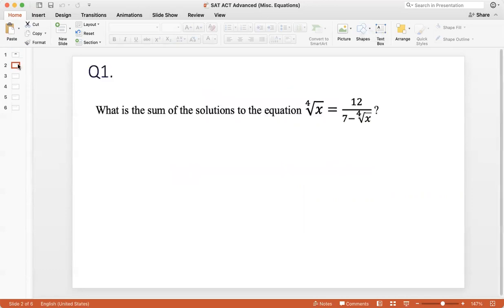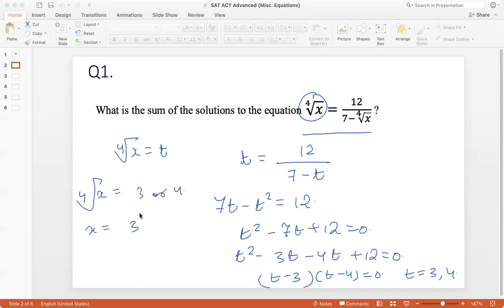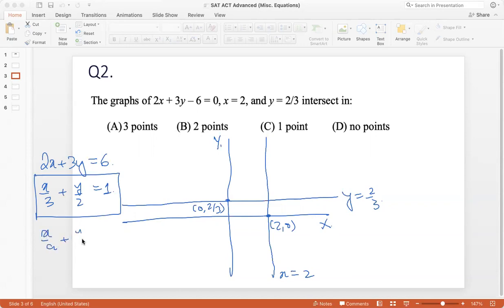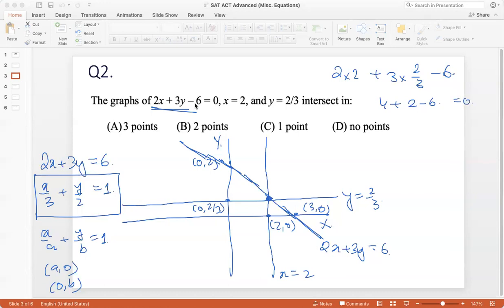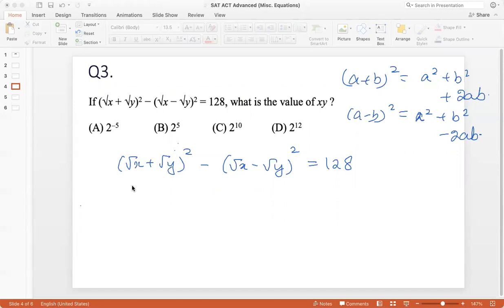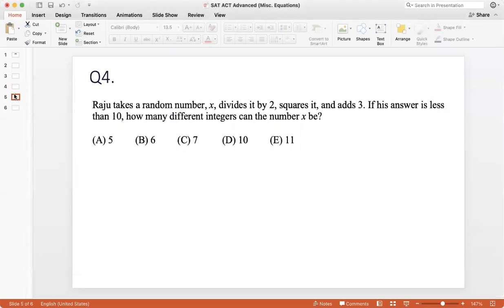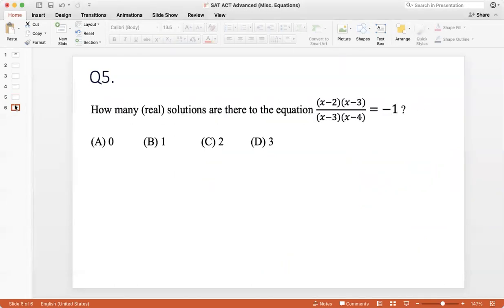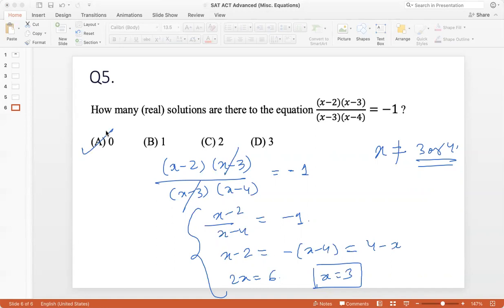TARGET 750+ (Equations)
One way to score high on SAT / ACT Math is to get comfortable with equations of different kinds: linear, quadratic, those with fractions, with exponents, and so on.

In this video, we look at an advanced set of problems on equations. Pause the video at each problem and try it on your own. Once you have an answer, unpause the video and see if you got it right.

Only attempt this exercise if you are comfortable with the basics of equations. If not, look up videos on Linear and Quadratic equations from this playlist